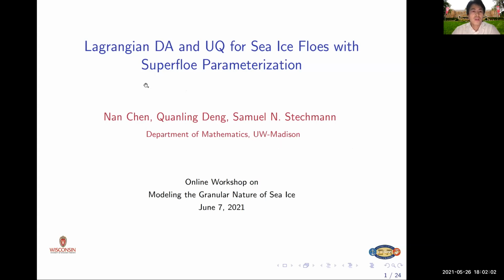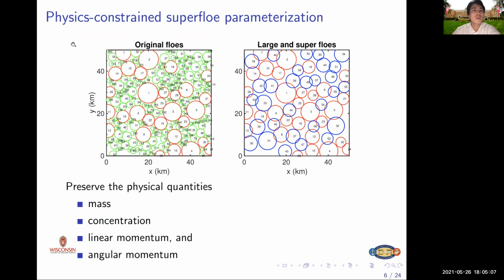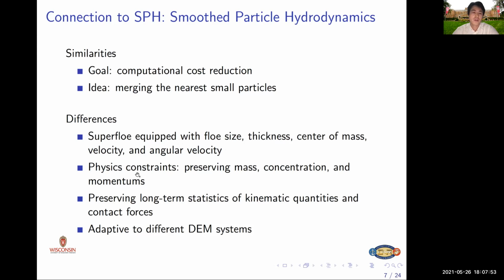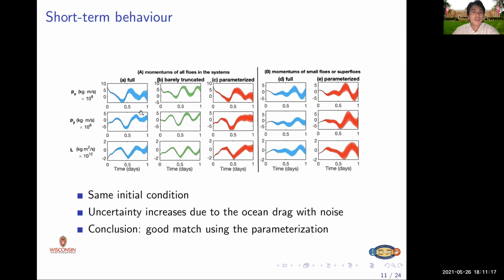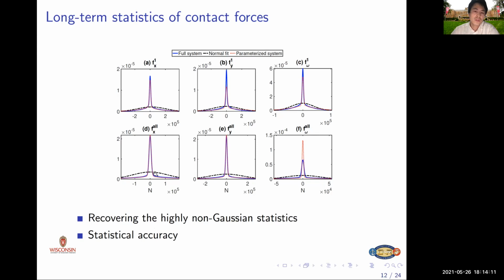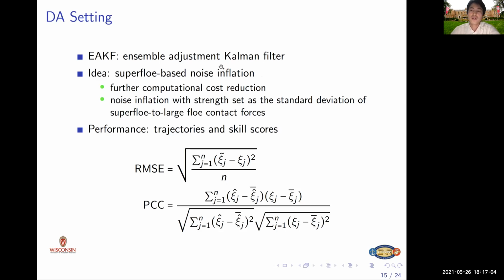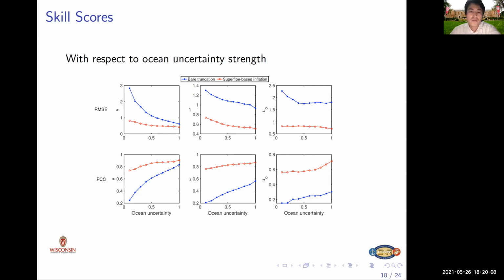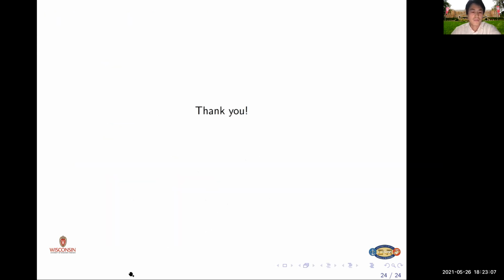Lagrangian DA and UQ for Sea Ice Floes with Superfloe Parameterization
The discrete element method (DEM) is a recently developed new modeling approach for describing sea ice dynamics. It exploits particle-based methods to characterize the physical quantities of each sea ice floe along its trajectory under the Lagrangian coordinates. One major challenge in applying the DEM models is the heavy computational cost when the number of the floes becomes large. In this talk, I will present an efficient Lagrangian parameterization algorithm, which aims at reducing the compu- tational cost of simulating the DEM models while preserving the key features of the sea ice. The new parameterization takes advantage of a small number of superfloes to effectively approximate a considerable number of the floes, where the parameterization scheme satisfies several important physics constraints. The physics constraints guarantee the superfloe parameterized system to have similar short-term dynamical behavior as the full system. These constraints also allow the superfloe parameterized system to accurately quantify the long-range uncertainty, especially the non Gaussian statistical features, of the full system. In addition, the superfloe parameterization facilitates a systematic noise inflation strategy that significantly advances using the ensemble based data assimilation algorithm for recovering the unobserved ocean field underneath the sea ice. Such a new noise inflation method avoids ad hoc tunings as in many traditional algorithms and is computationally extremely efficient. I will present several numerical experiments to demonstrate the success of the superfloe parameterization.